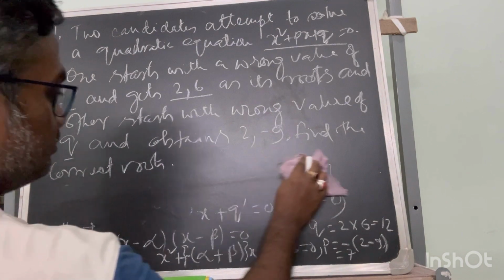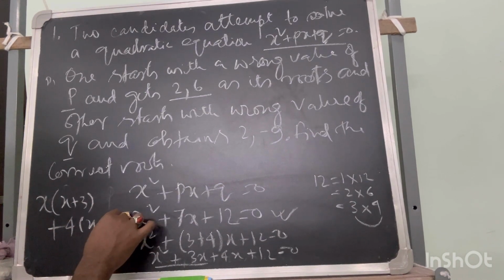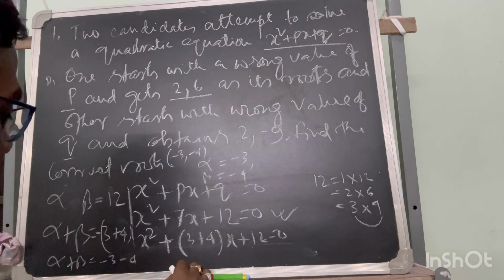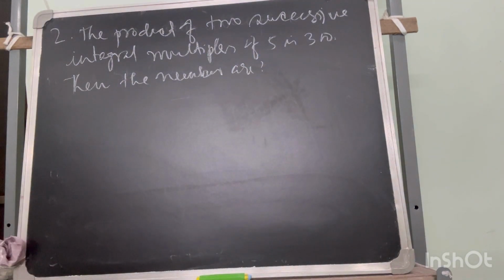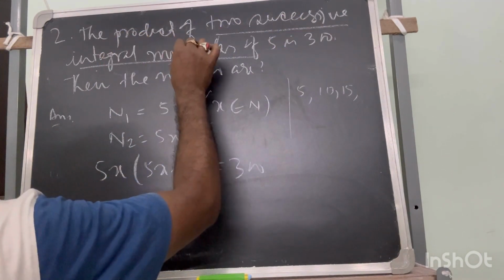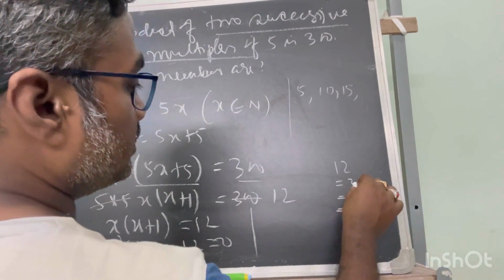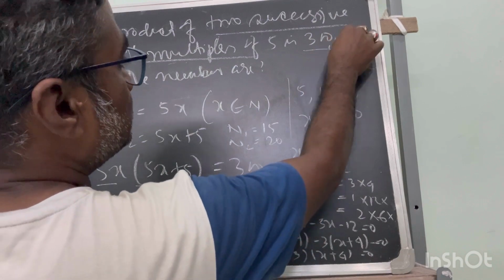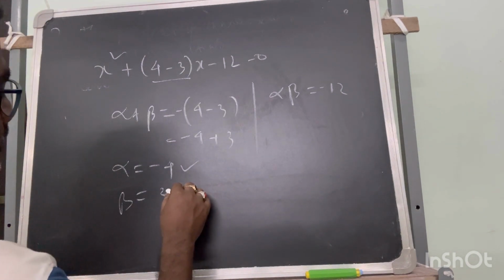Quadratic equation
Chapter 4